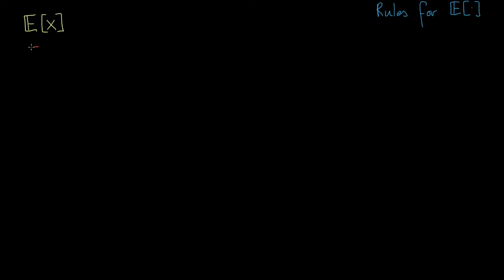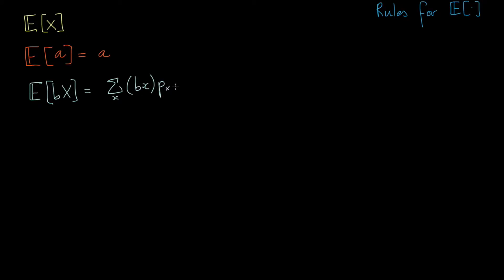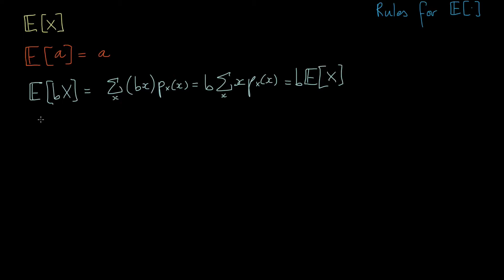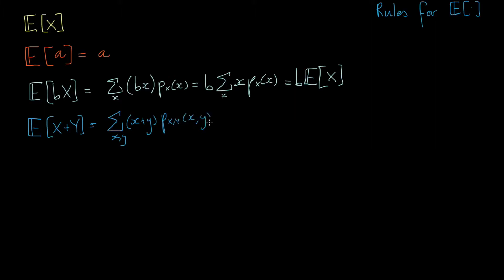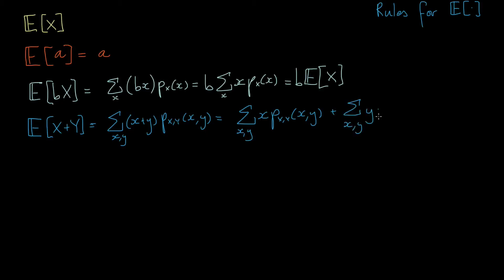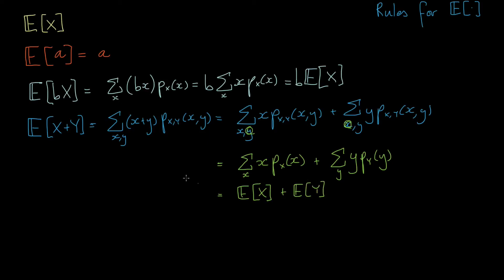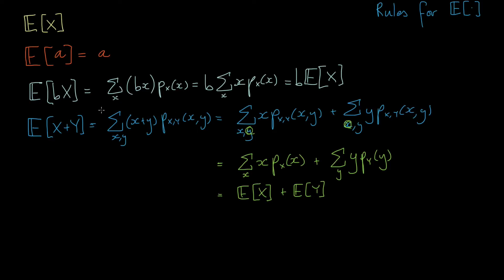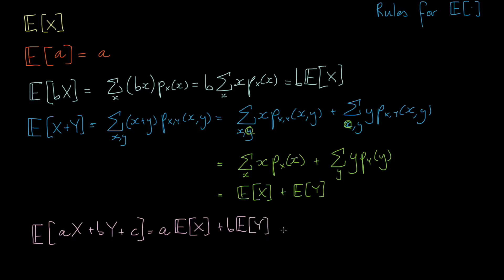12: Expected Value Rules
Some useful shortcuts for calculating expected values.